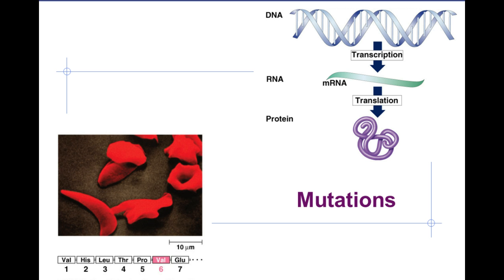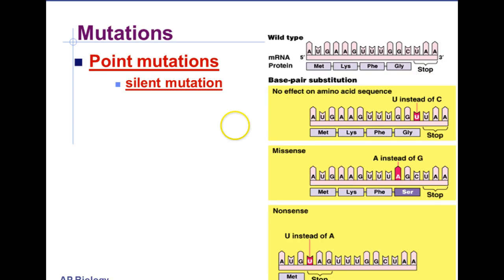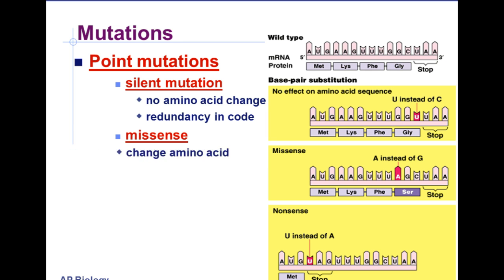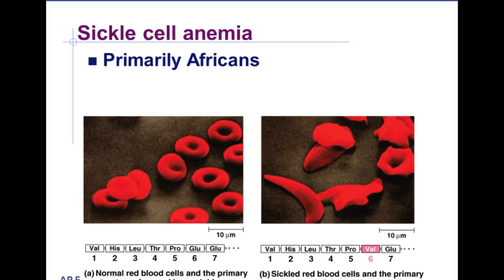Mutations Podcast Part 1